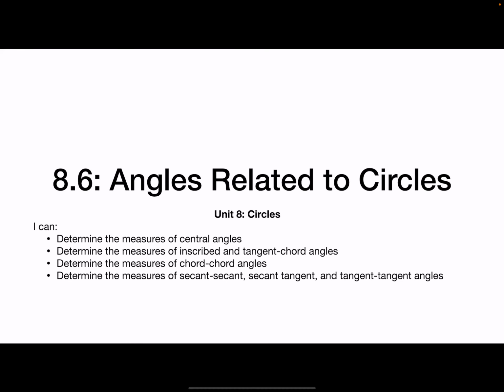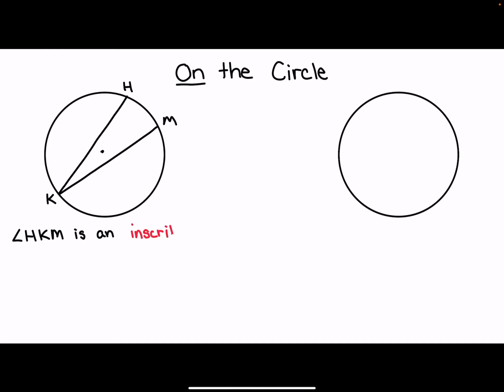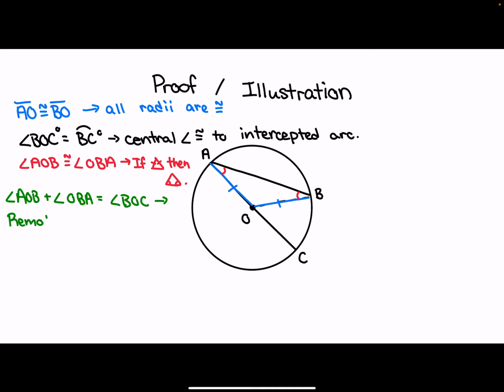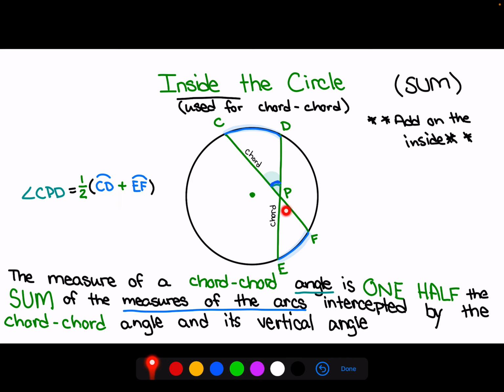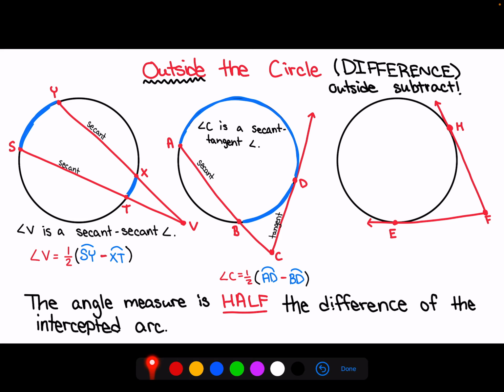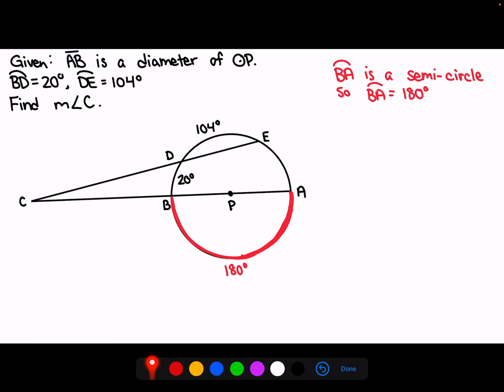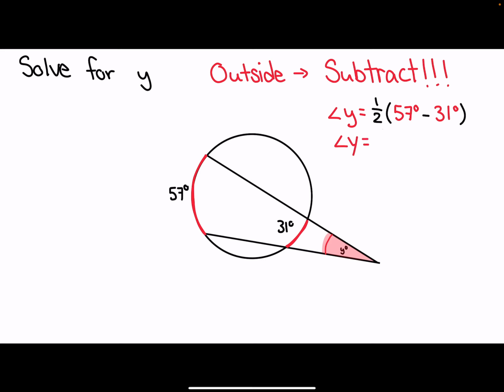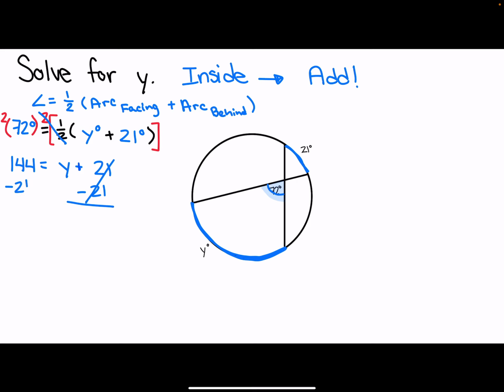8.6: Angles Related to Circles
I can determine the measure of angles relative to their location around a circle.